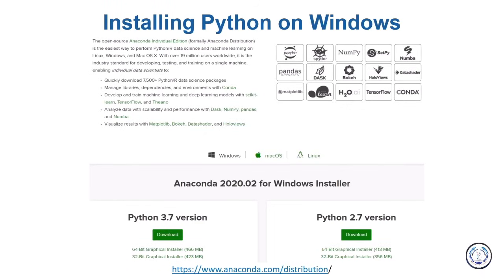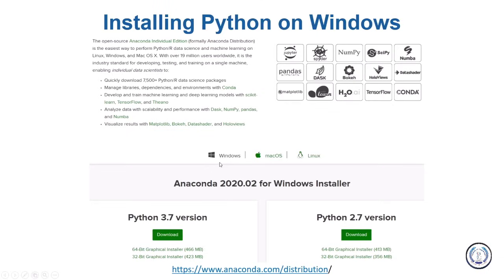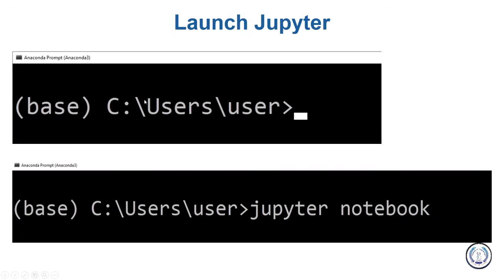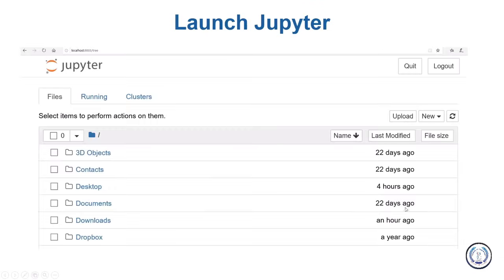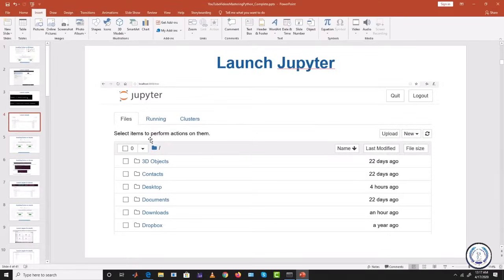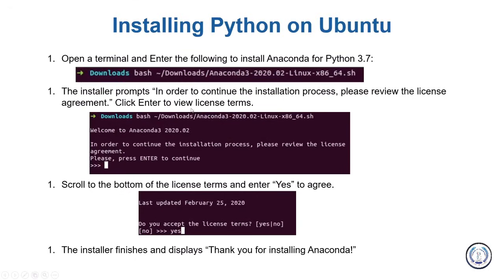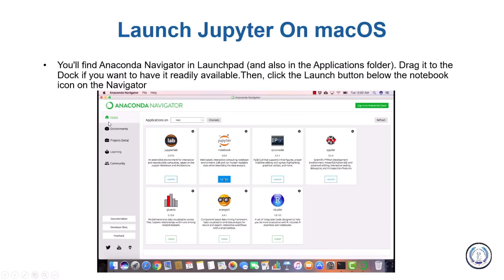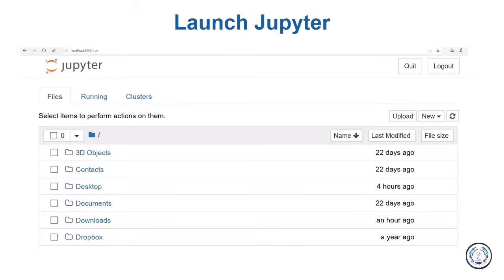04 - How to Install Anaconda and Python (DSP)